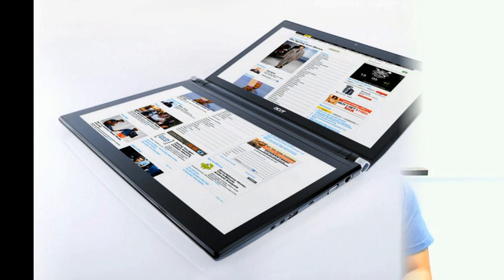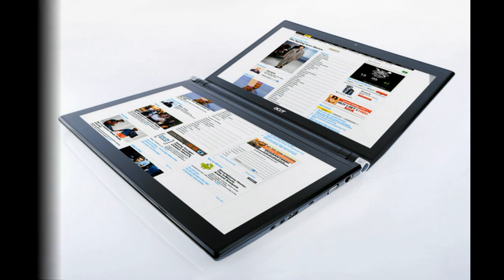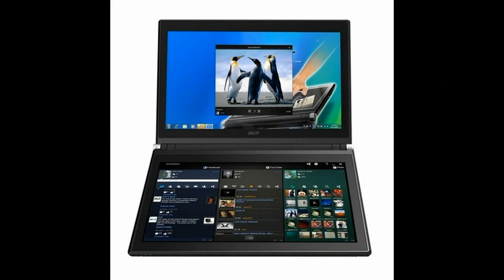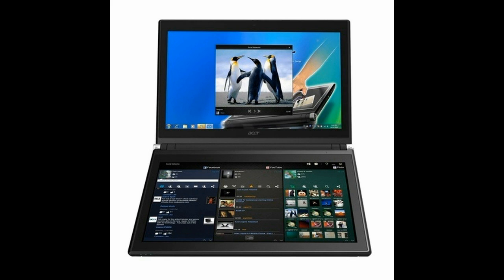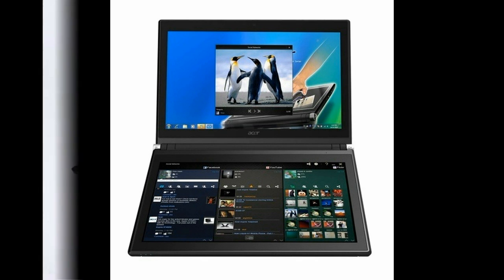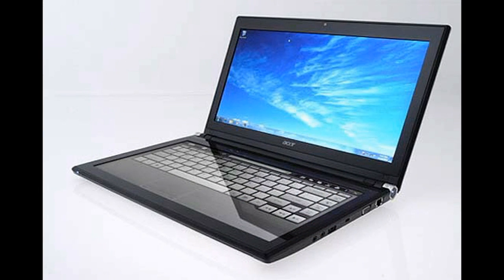Acer Iconia 6120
Firstly sorry about the audio and video on this one. We had issues with the camera and background noise.

In this episode we discuss the Acer Iconia 6120.

    Specs:

Processor: Intel Core i5 2.66 GHz
Weight:    6.18 lbs
RAM:       4 GB upgradable to 8GB
Storage: Hard Drive 640 GB
OS:       Windows 7 home premium
Ports:     2 USB 2.0 ports 1 USB 3.0 port, HDMI, but no SD port
              Ethernet, VGA, headphone and mic
Camera:    1.3 mp
Features:  Built wi-fi and blue tooth
Warrenty:  1 year limited warrenty
Display:   Dual 14 in Touch screens
Battery:   2,900 MAH
Pricing:   $1199.99

Pros:
1.) Dual screens could make multitasking easier
2.) Decent processor will be able to handle most tasks a user would want
3.) Good about of hard drive space
4.) Keyboard can be customized
5.) Users can create their own gestures to launch programs

Cons
1.) Weighing in at 6.18lbs mean its no the most portable device
2.) Battery life is poor. Report are that its somewhere in the 2 1/2 to 3 1/2 hour range
3.) Smudge resistant glass seems to make colors dull
4.) No SD port
5.) Some users will find this device frustrating to use